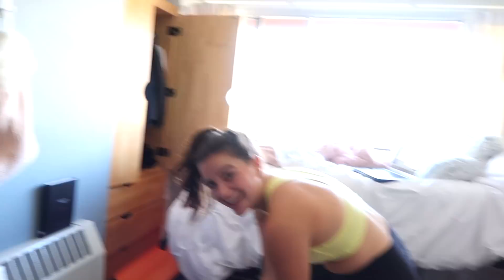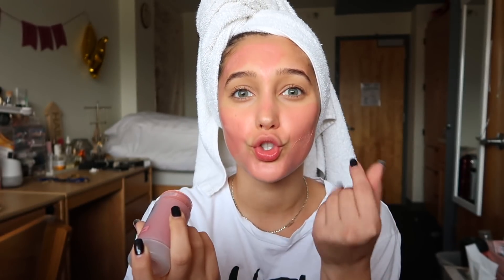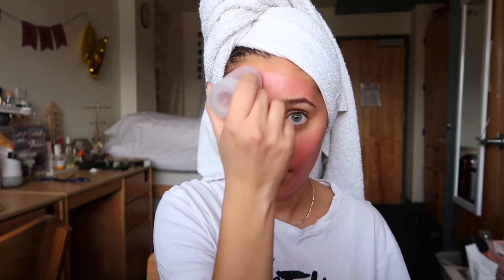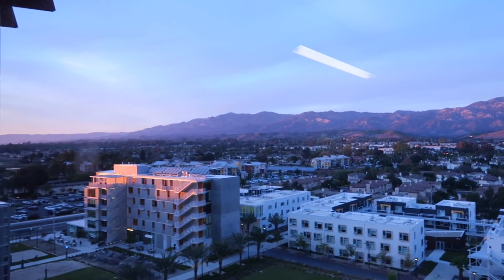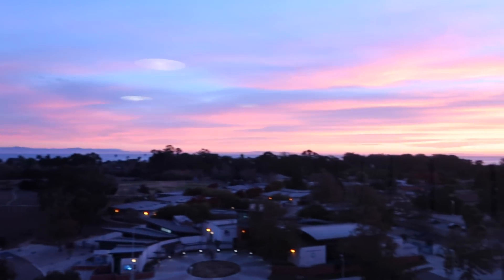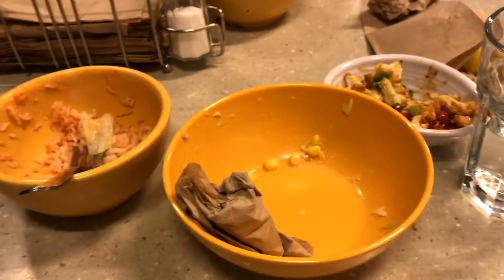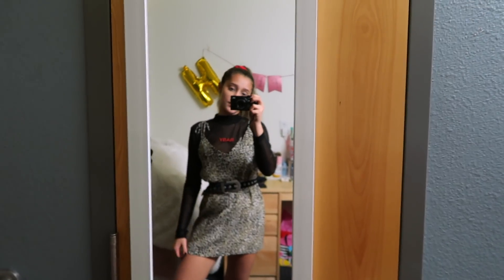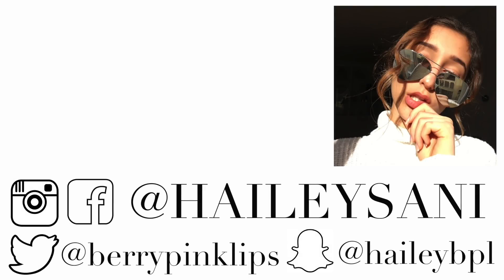COLLEGE Afternoon/Night Routine!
This is my average college afternoon and night routine as a freshman!
And big thank you to Olay for sponsoring  this video xx

Make sure you guys check out the Olay Mask and Facial Wipes using this

Just wanted to take you guys through what an afternoon after class and night look like for me here at UCSB! Working out, skincare, studying, and partying! Let me know what other videos you want to see on my channel in the comments below xo hails

• depop - @haileysani

love you all to pluto and back, Hailey